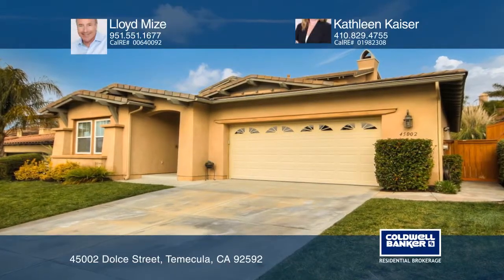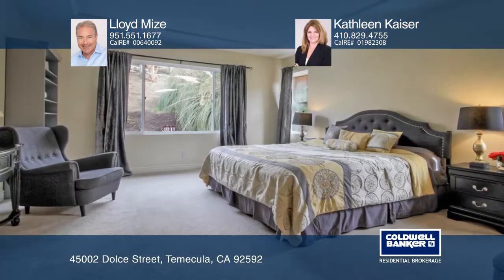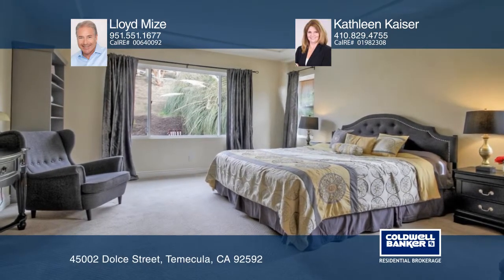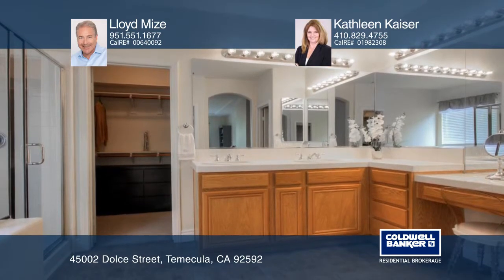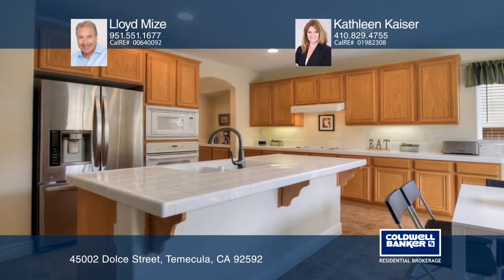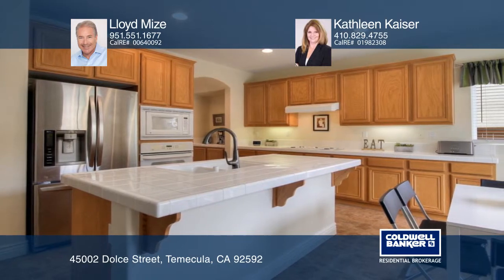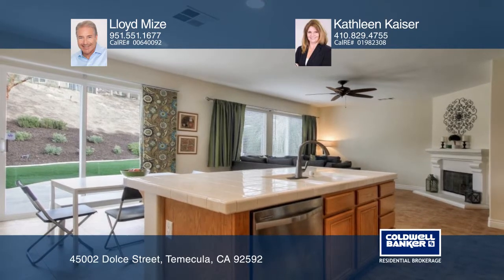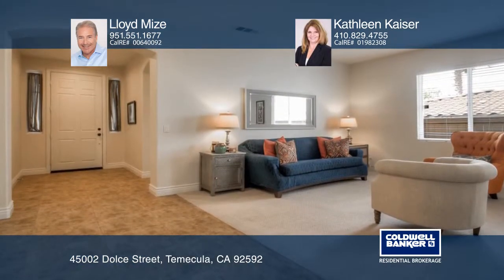45002 Dolce Street Temecula, CA | ColdwellBankerHomes.com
45002 Dolce Street, Temecula, CA

An ideal flowing floorplan with five bedrooms, three full baths and a loft upstairs. There is a first-floor master suite offers a full bathroom with dual walk-in closets and separate sinks! Second bedroom with bathroom on the first floor with three more bedrooms upstairs, and entertainment loft. The